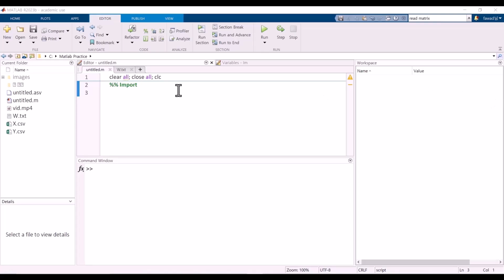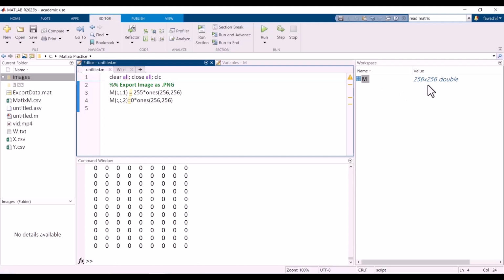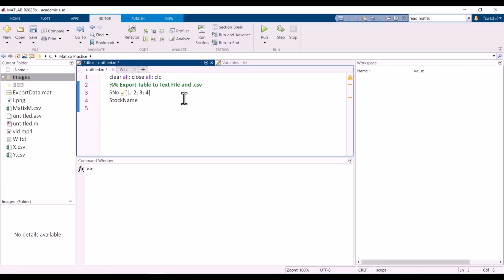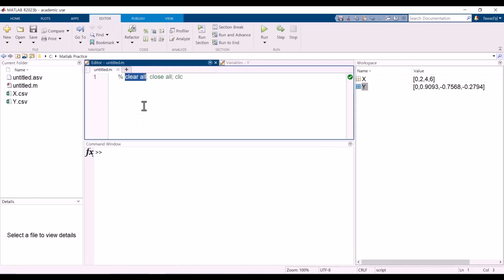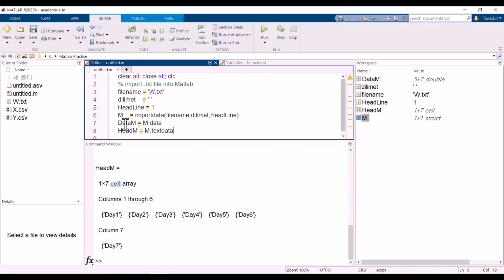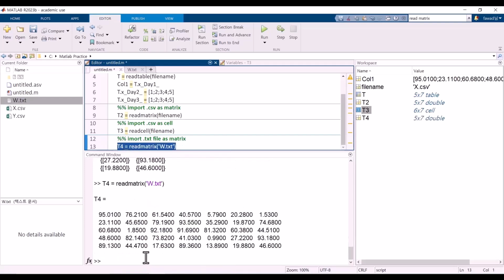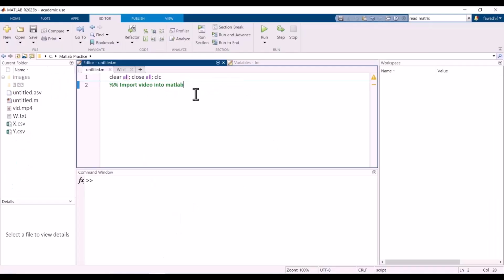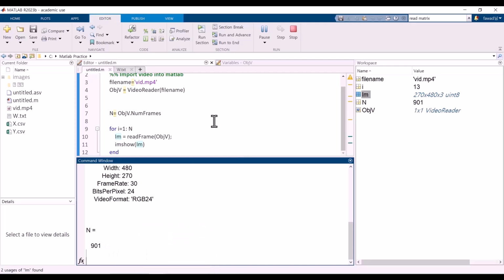HOW I Learned to Code in 4 months and Got Job Offers | How to Learn Coding Fast | Coding is Easy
In this video, I share my journey of learning how to code in just 4 months and landing multiple job offers! If you're wondering how to learn coding fast or if coding is easy, this guide is for you. I'll walk you through the best resources, tips, and strategies for learning programming quickly, even if you're a complete beginner. Whether you're learning Python, JavaScript, or any other language, these coding hacks will help you master the fundamentals fast and efficiently.